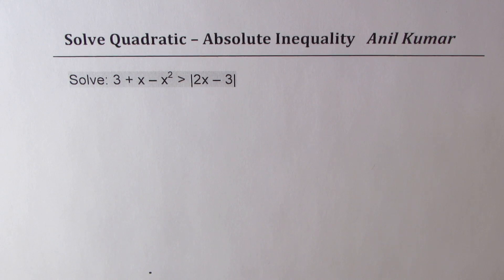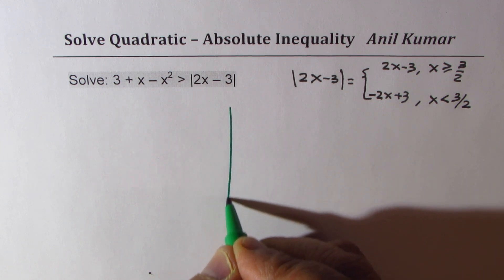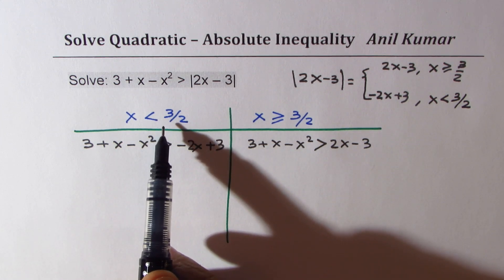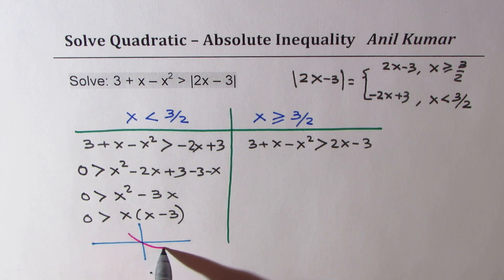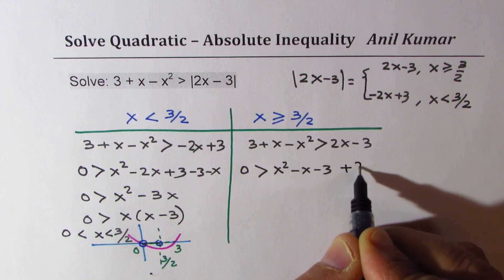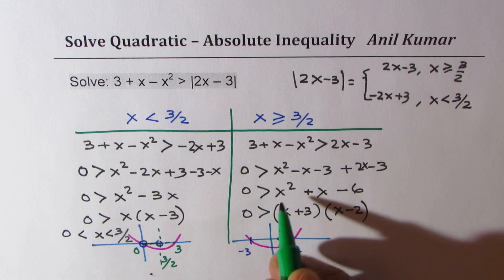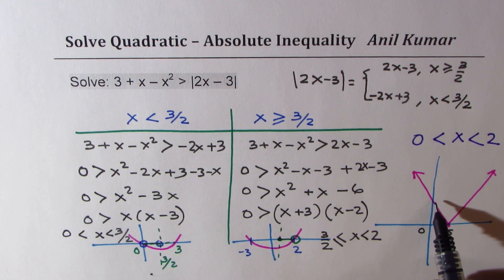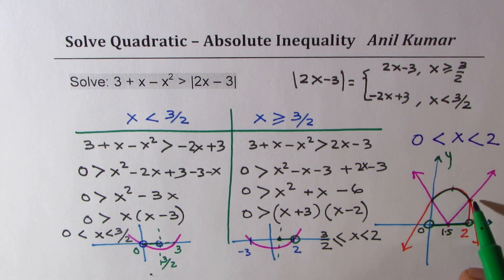Quadratic Absolute Function Inequality 3+x-x^2 greater than |2x-3